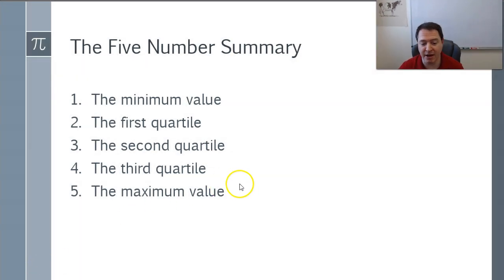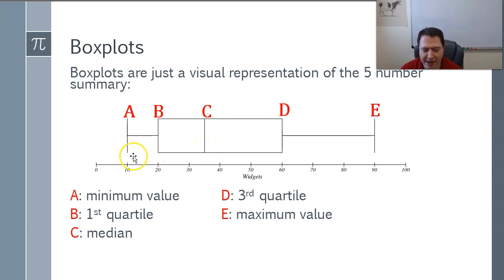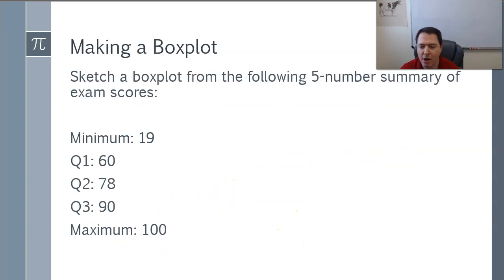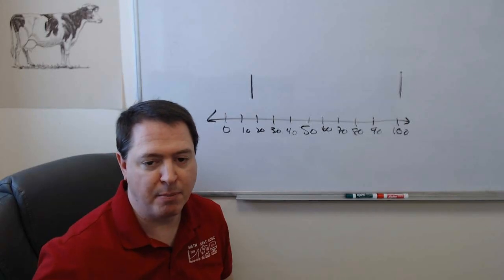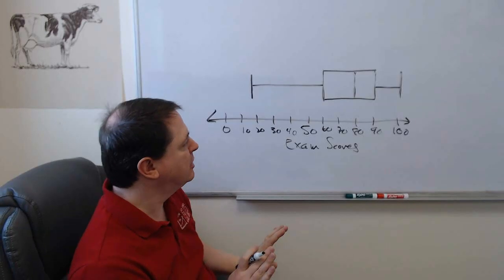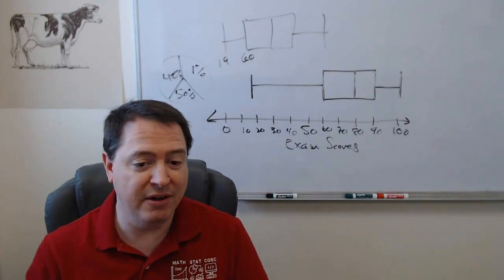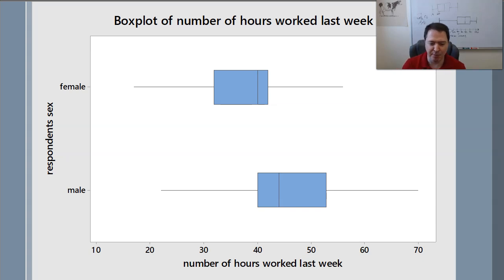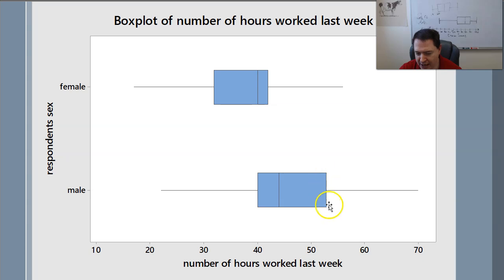Unit 8 13 Boxplots and the 5 Number Summary